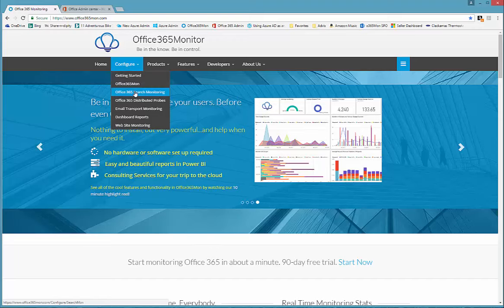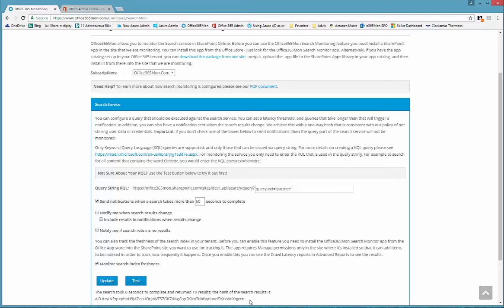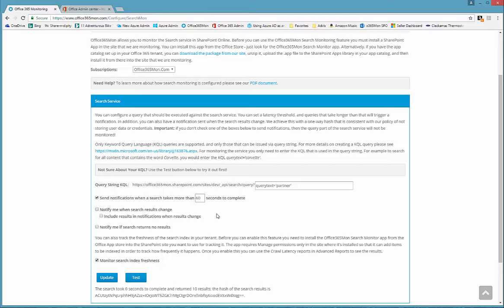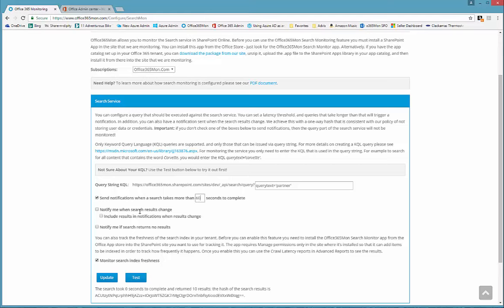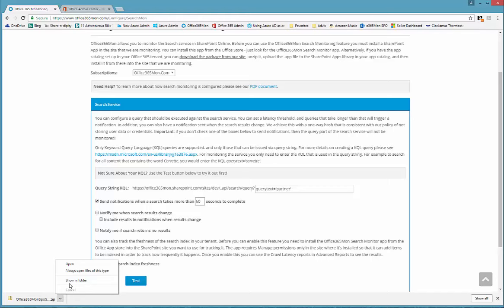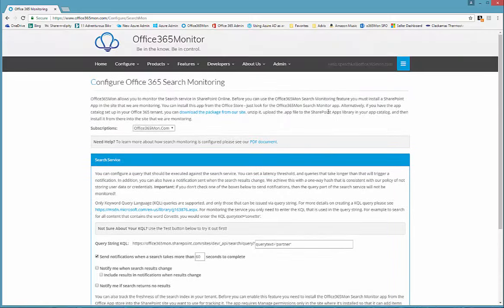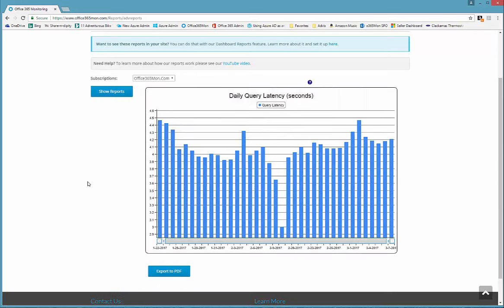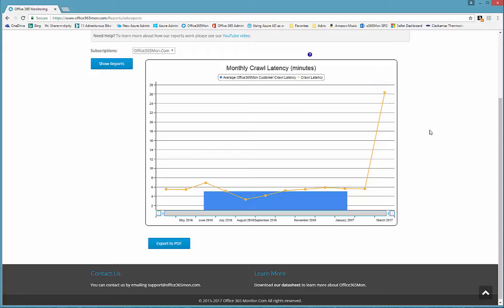Office365Mon Search Monitoring Configuration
Learn how to configure monitoring for the Search service in SharePoint Online using Office365Mon.